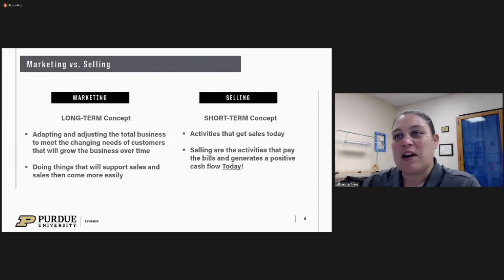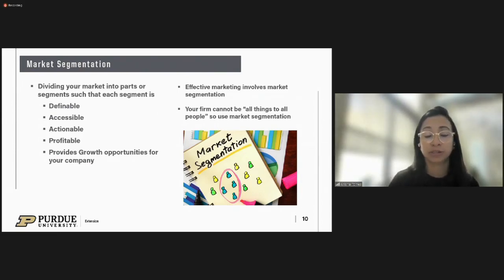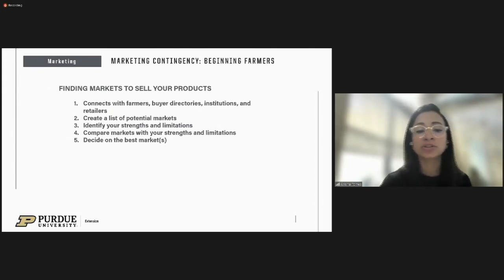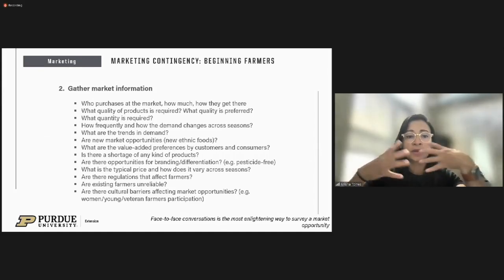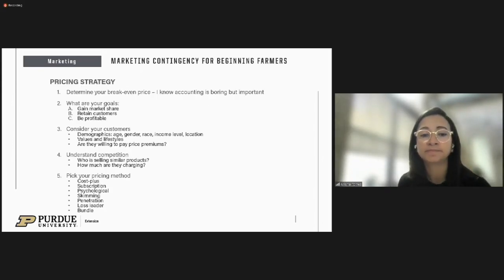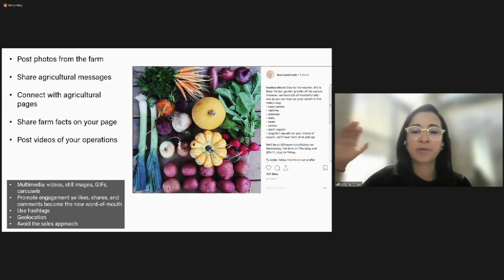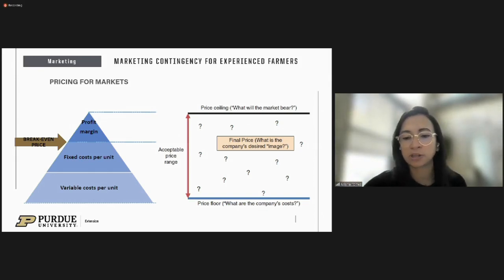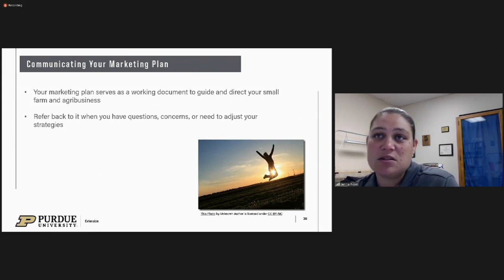Managing Farm Risk Webinar Series Marketing June 22, 2022